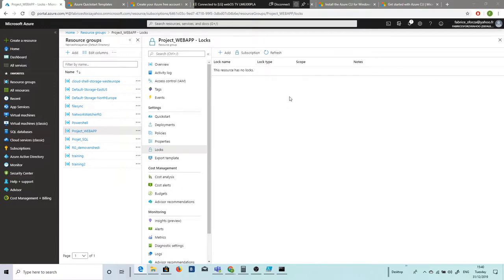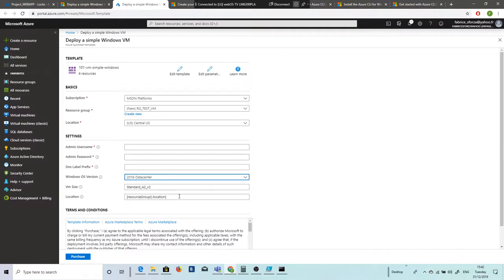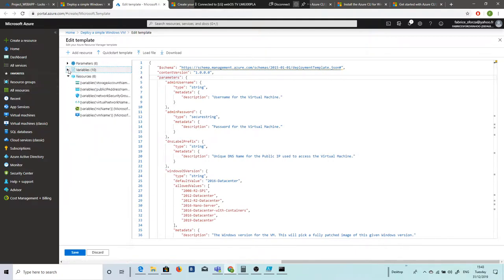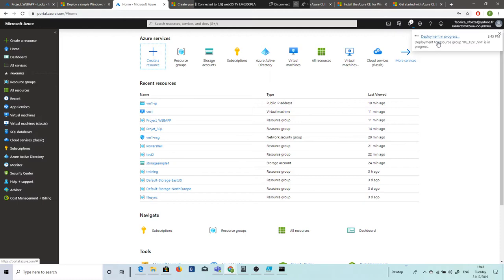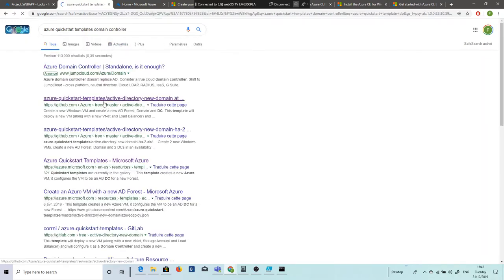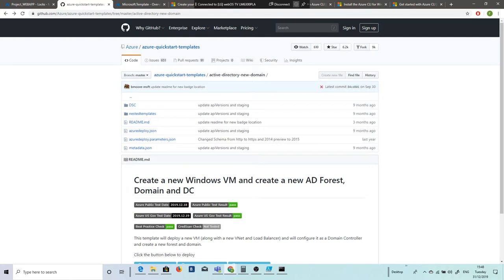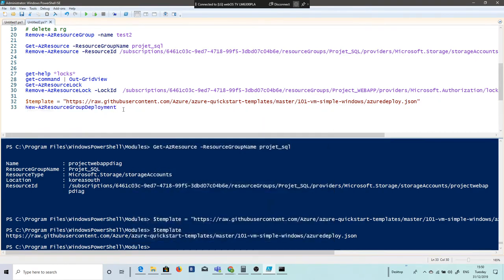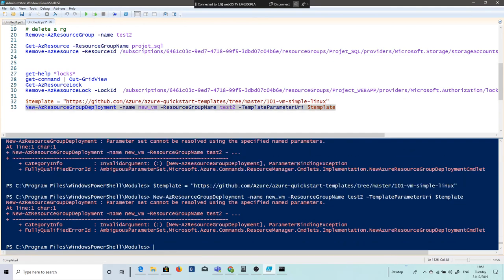MICROSOFT AZURE JSON TEMPLATE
Hello let's discover the JSON Template...

- Cloud computing
- VMware virtualization
- Windows Server 2016/1019
- Windows 10
- Powershell
- Web development